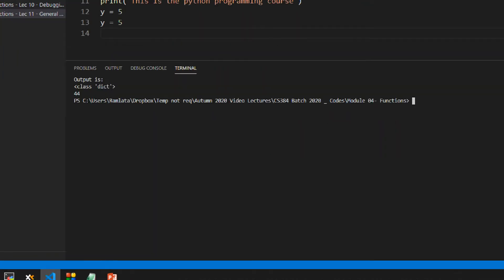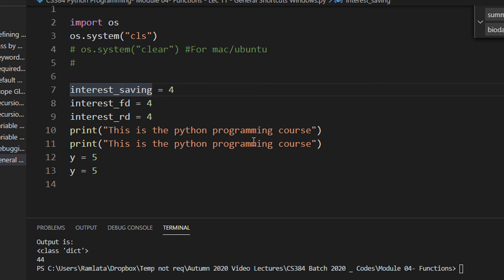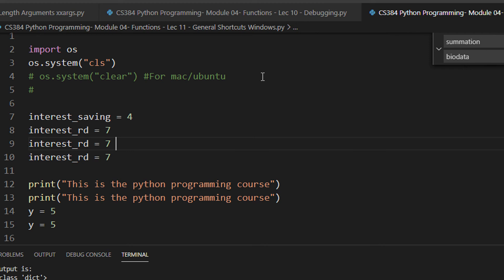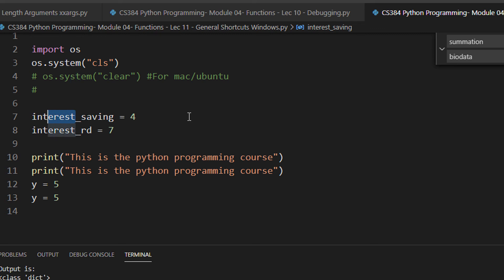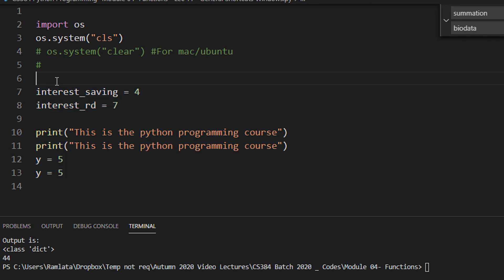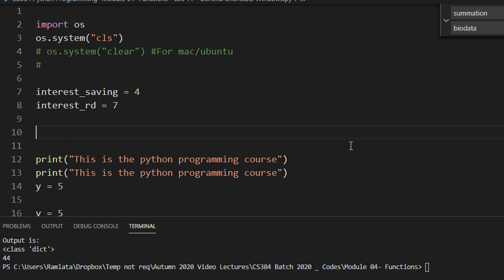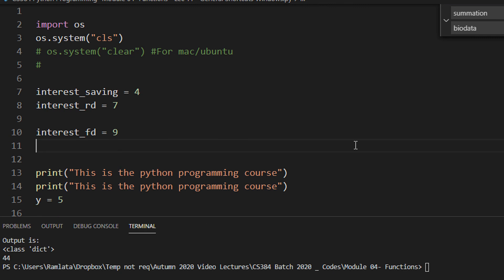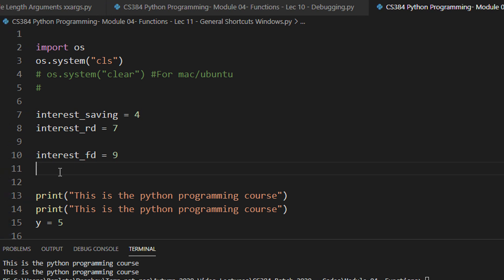CS384 Python Programming Module 04 Functions Lec 11 General Shortcuts Windows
Class sync this folder

to get additional 500mb